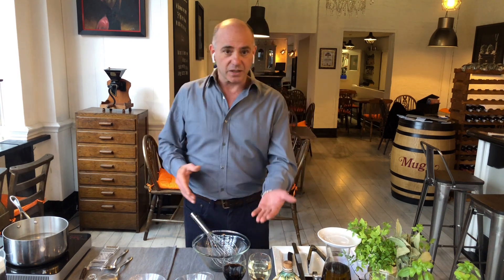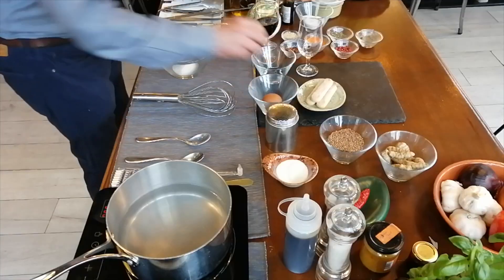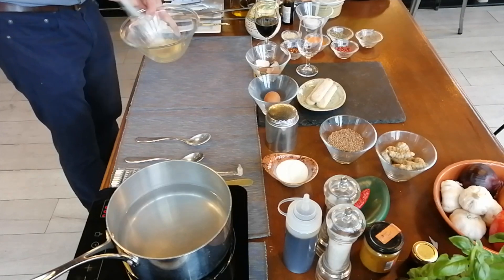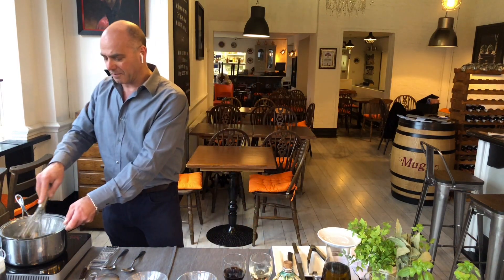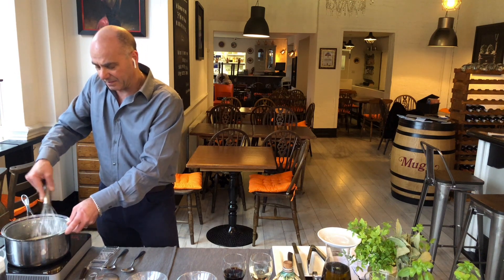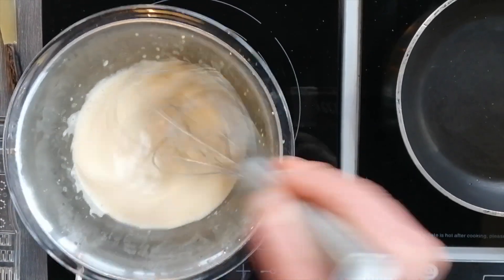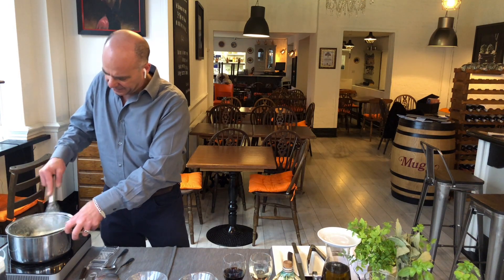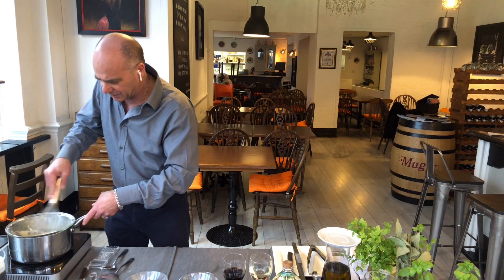The Sicilian Chef - Zabaione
Today, Enzo makes a classic dessert, that used to be on every Italian restaurants menu. As time goes by, trends and tastes change but this is definitely one that should never leave our pallets. A delicate dessert with a small kick of marsala wine.

From this video on i shall be taking requests for different recipes. If you would like to see me cook a dish of your choosing please leave a post in the comment section below.

Ciao.